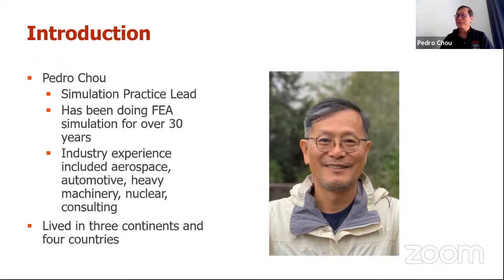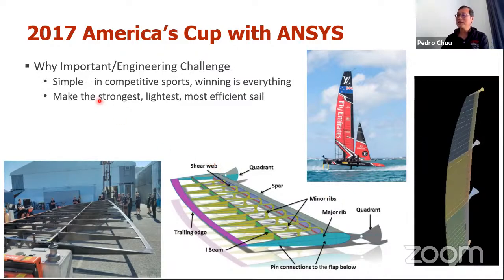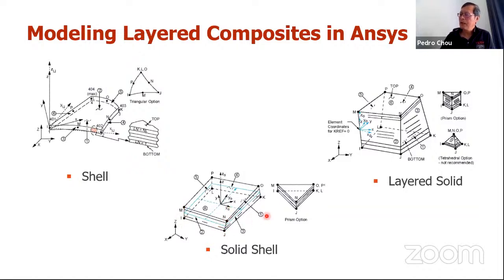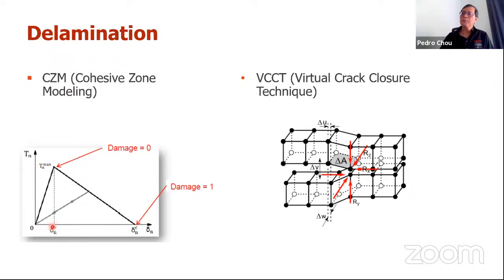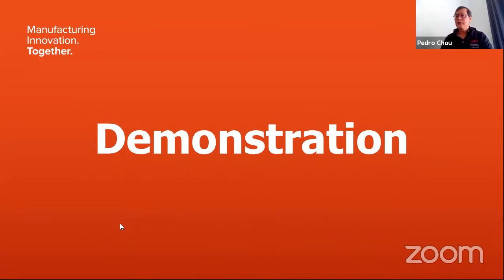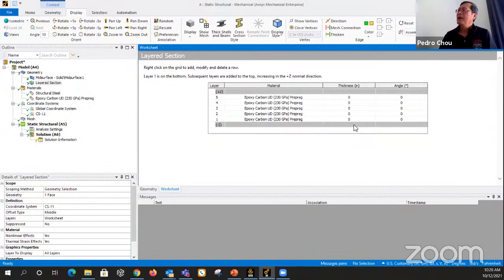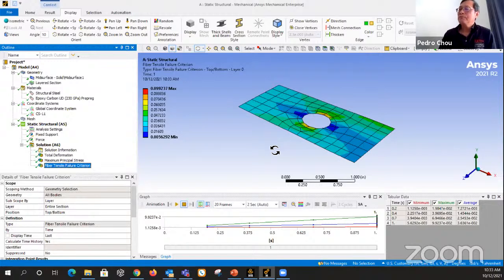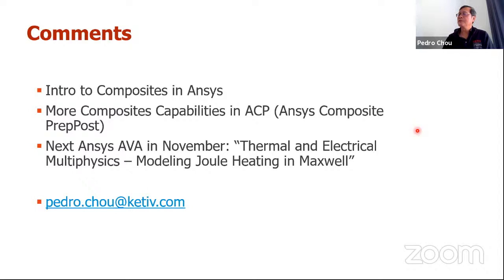Intro to Composite Analysis Using Ansys Mechanical | Ansys Virtual Academy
Composite material has several advantages over more conventional materials, such as high strength to weight ratio and much better corrosion resistance than metals. It is becoming widely used in several industries such as aerospace, automotive, consumer products and others. As it gains acceptance and more critical components are made of composites, it becomes essential to develop analytical tools to simulate and predict its behavior under operating conditions.

Join us for this upcoming AVA session as we cover the basics of composites analysis, show its implementation in Ansys Mechanical, how to visualize ply orientation, and how to post-process composite results.